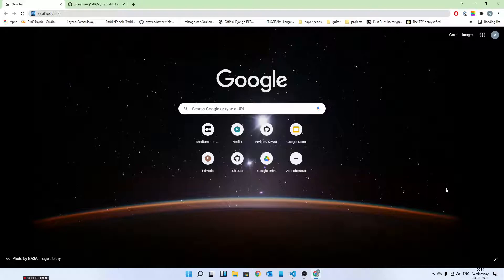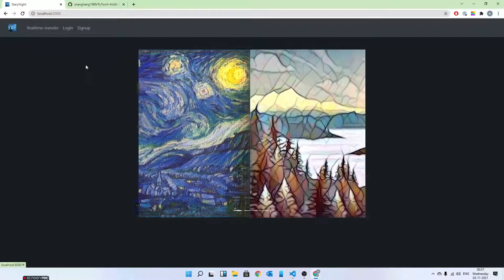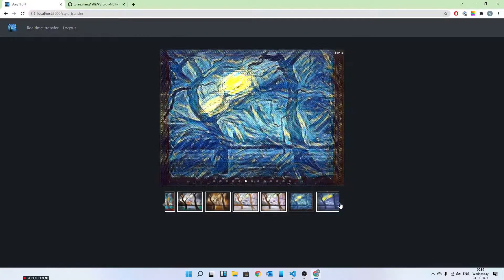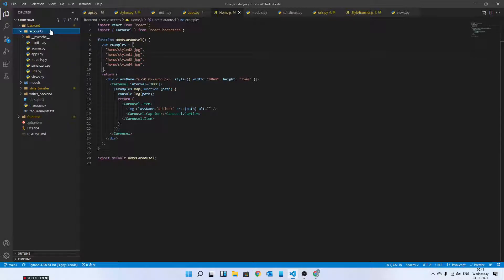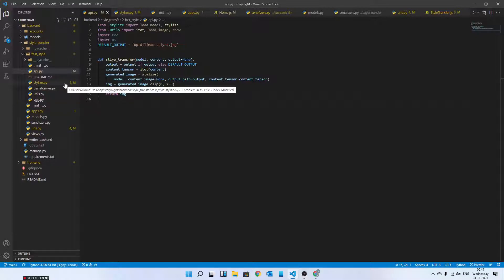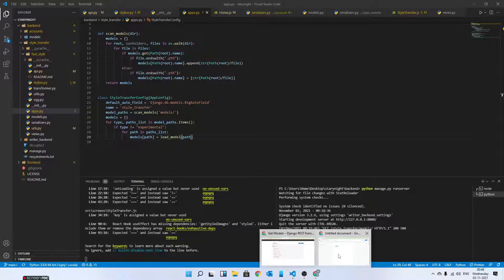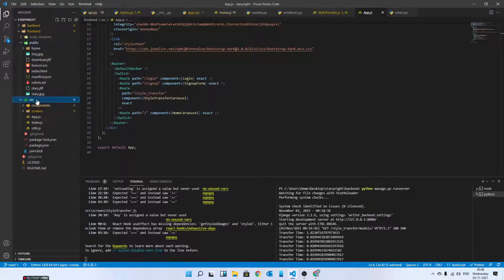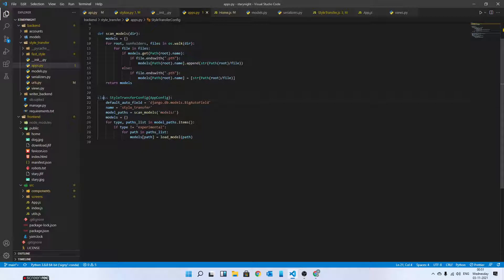StarryNight - A realtime style transfer app in Pytorch Django and React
This is a demo and walkthrough of a simple real-time style transfer application written in Django, React, and Pytorch.

Chapters:
0:00 Intro
1:10 StaryNight Tech Stack
2:58 StaryNight Demo
5:10 (I digressed) original style transfer Vs Real-time style transfer
6:33 Project tech stack Intro- Django/React
7:18 Backend deep dive
12:17 Frontend deep dive
14:50 What I Learned
15:26 Why I chose python( Django ) backend
16:50 Experience with React
17:50 What's Next on this Channel!